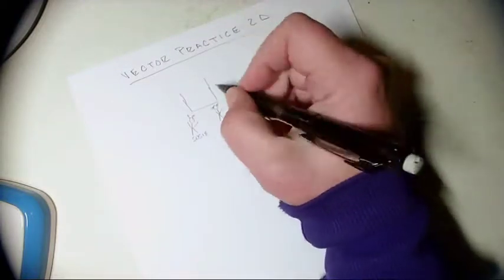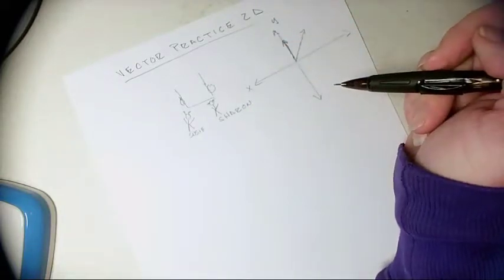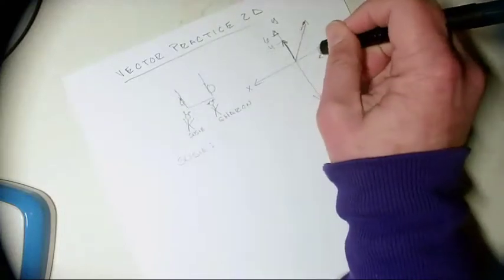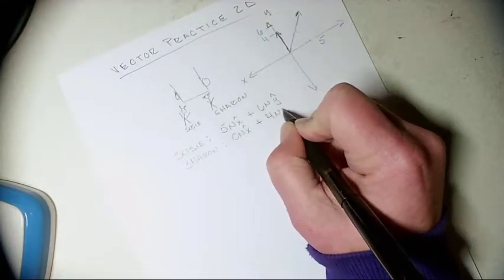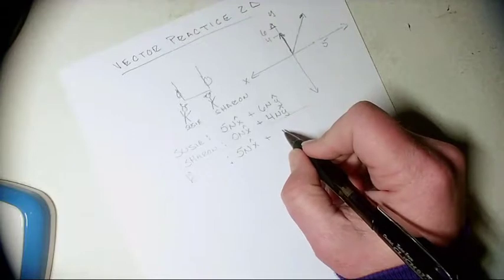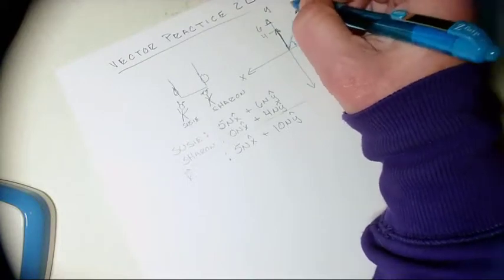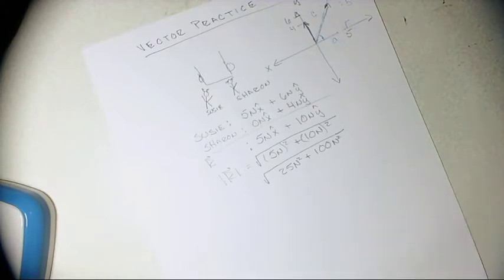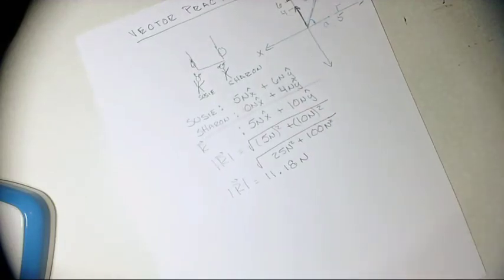vectors in 2d